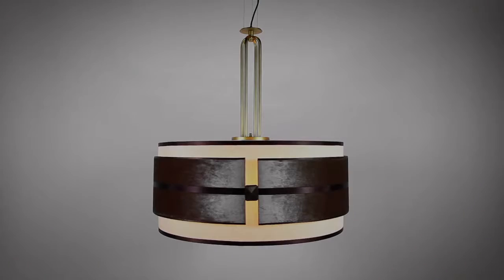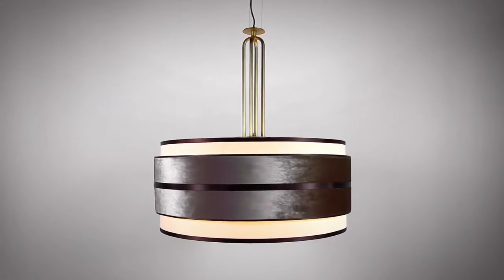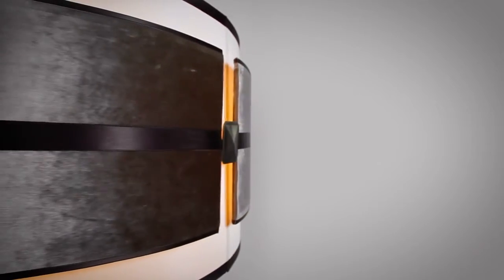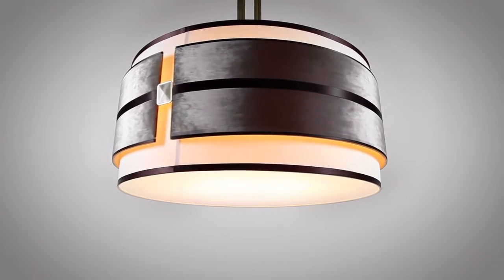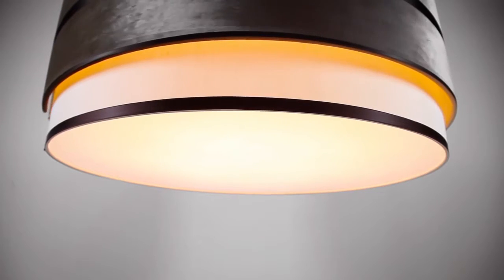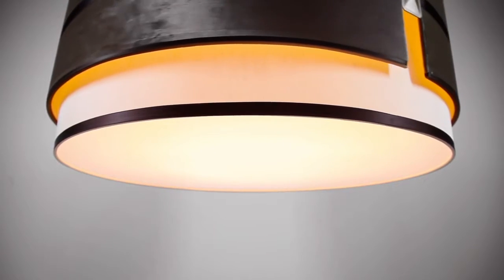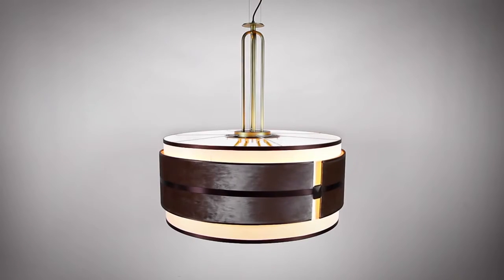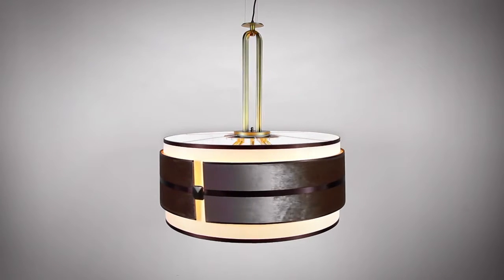6 Lighting Collection from Oasis - Tamburo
Dirancang oleh artisanal asal Italia dengan gaya kental Art Deco, keenam koleksi pencahayaan dari Oasis ini memikat semua ruangan di dalamnya.